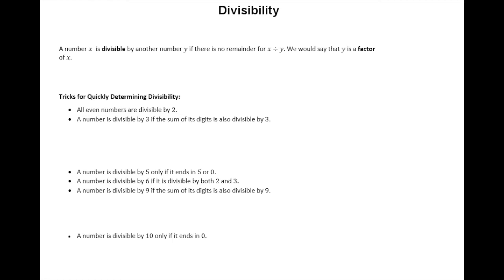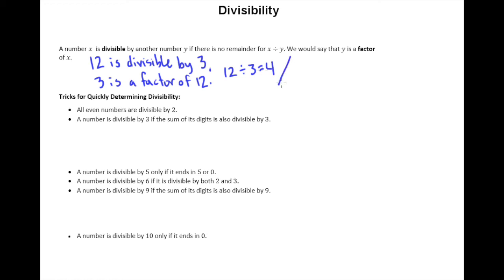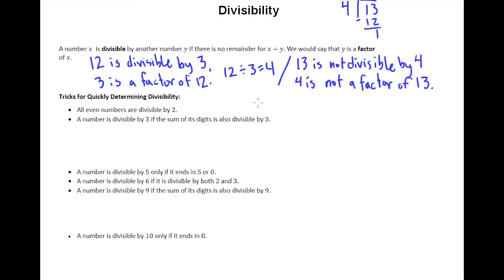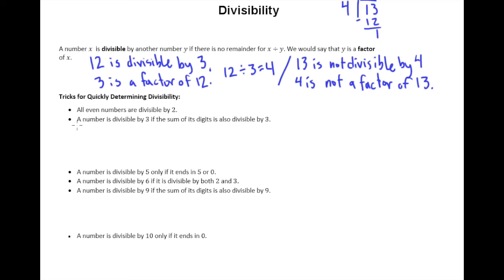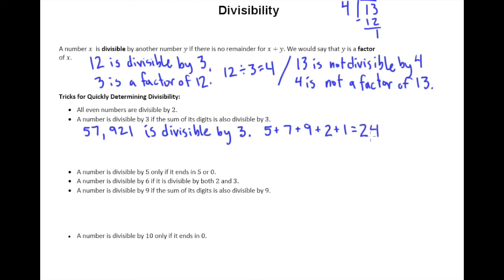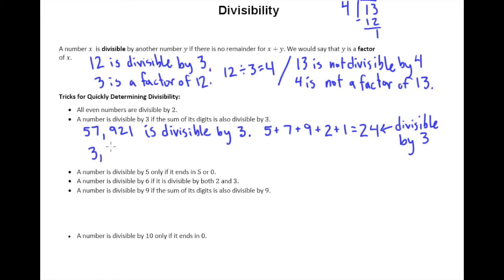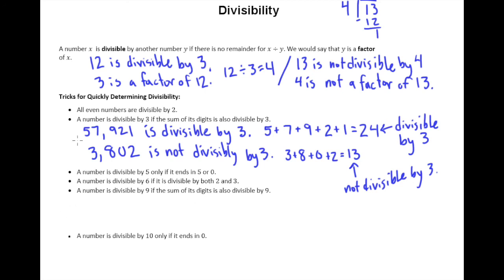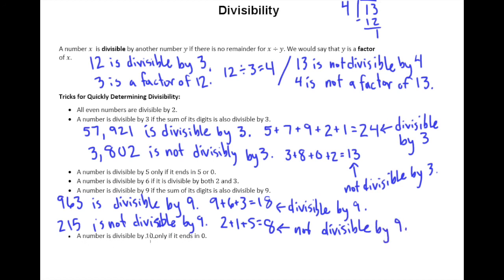1.6a Divisibility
Divisibility